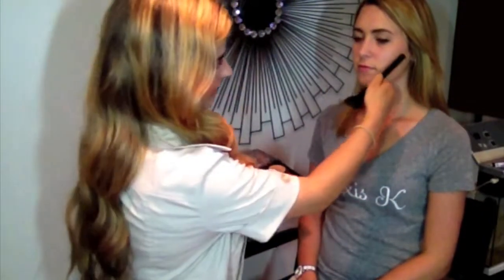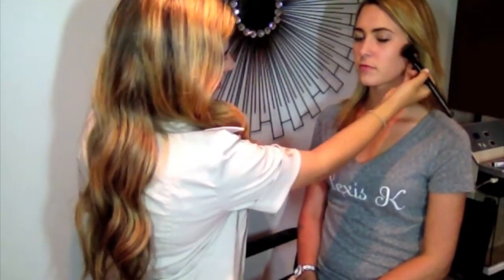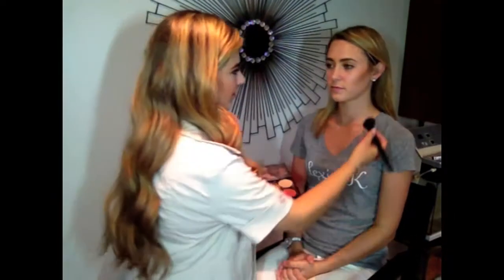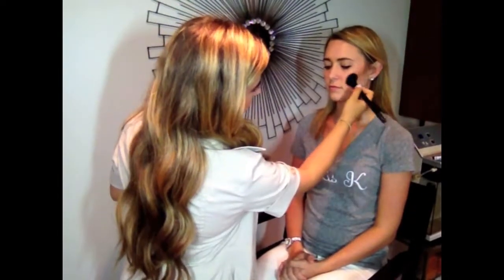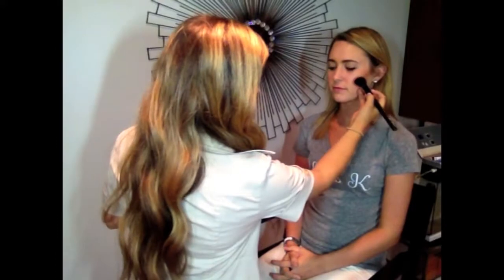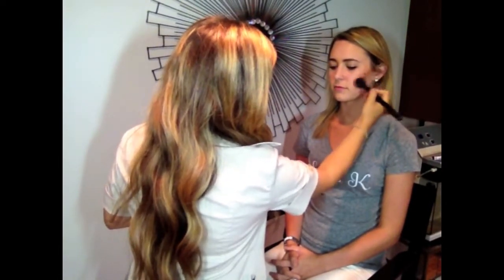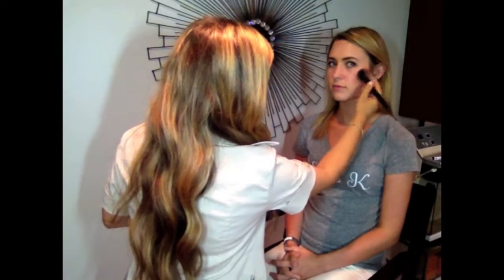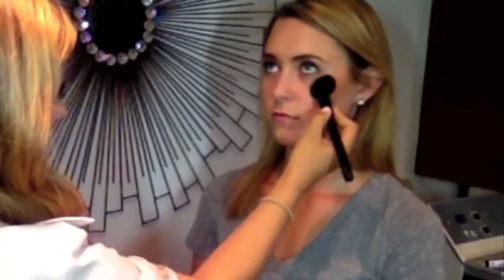Contouring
Mia will show you how to get an easy contoured look.